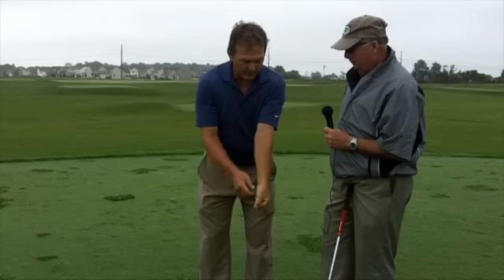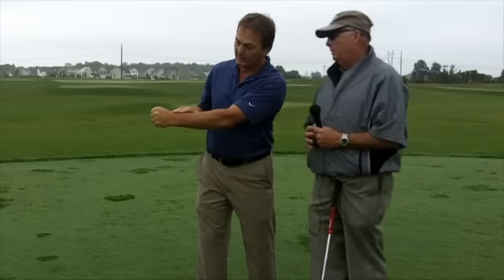Good Wrist Action Is No Wrist Action, Part 11 - Golf Swing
Wrist action and the golf swing.  The answer is no wrist action!

Want to learn more about the vertical golf swing and my Peak Performance Golf swing? Each video has more information and comments from our very active user community! Welcome to a refreshing method of Golf Instruction and how to play better golf.